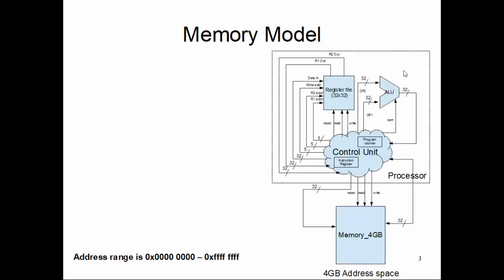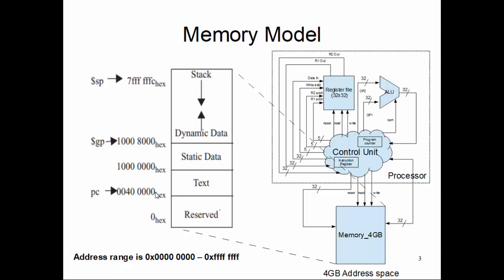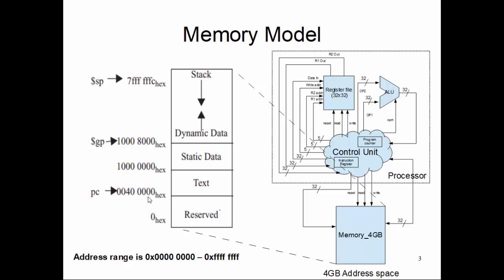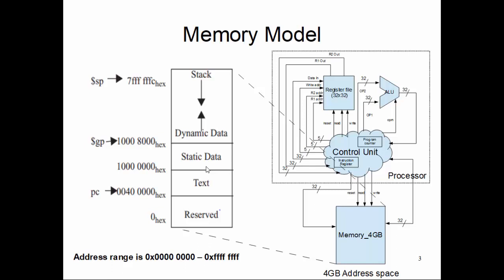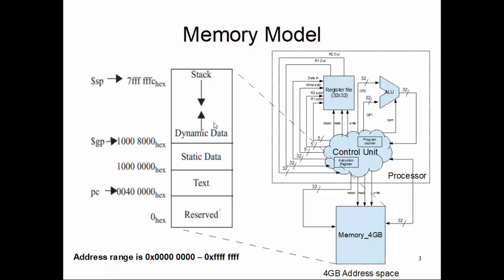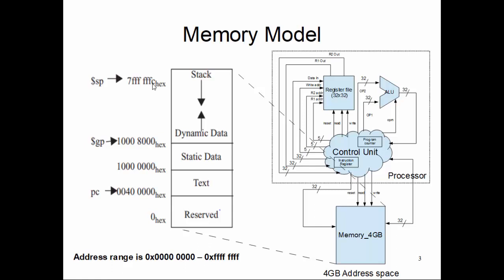CS47: Lecture 8, Part 1 (Memory Model For Programs)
This video describes MIPS memory model for programmers.